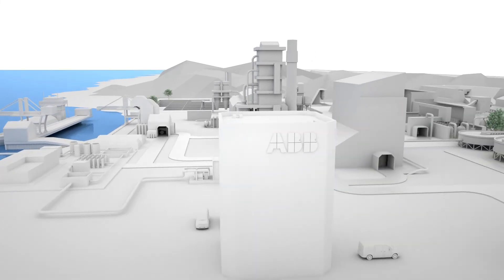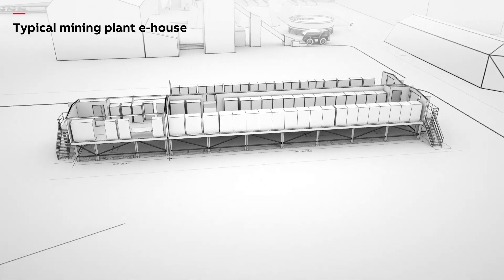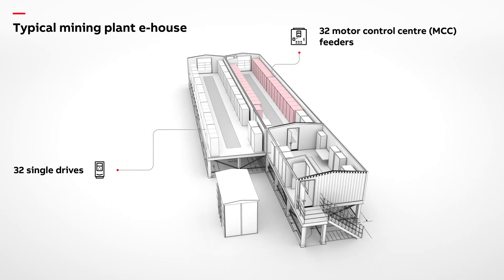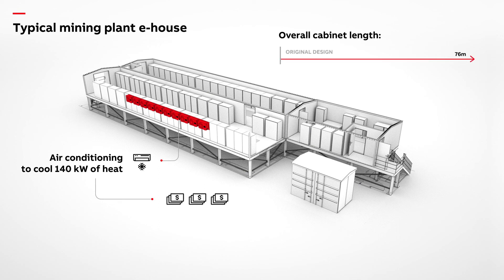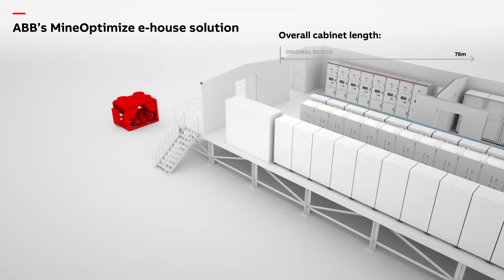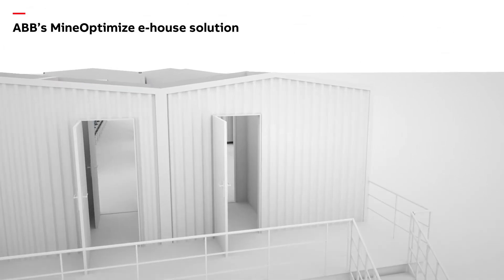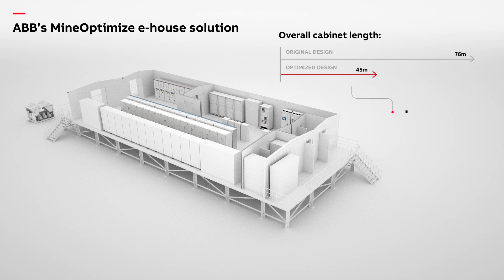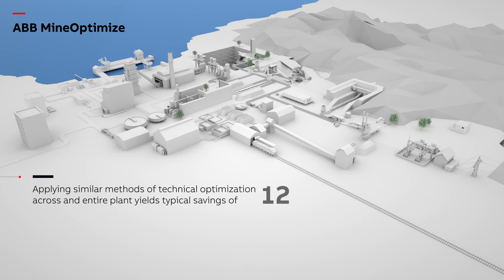ABB AbilityTM MineOptimize e-house solutions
|Optimization early in the design process can result in dramatic savings of both cost and time. For example, ABB’s MineOptimize e-house solution can lead to cost savings of up to 40%.